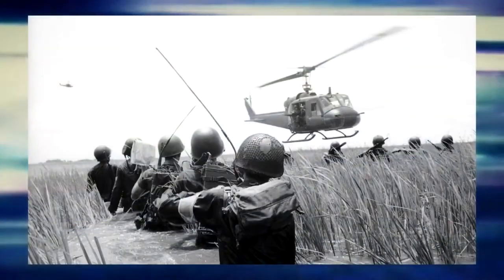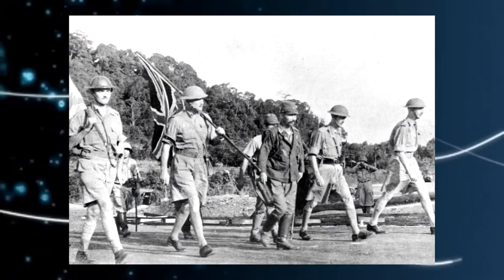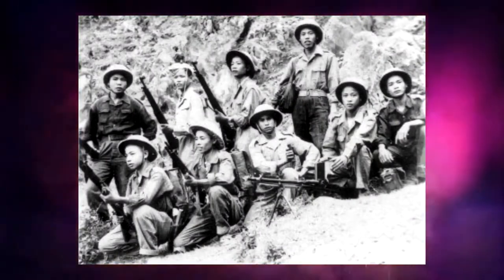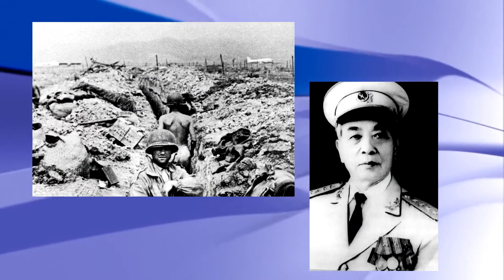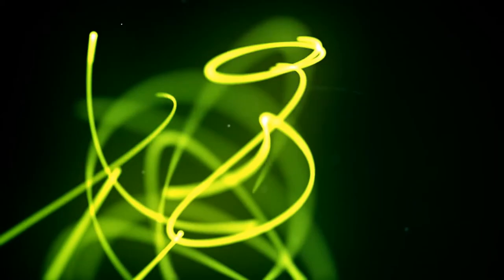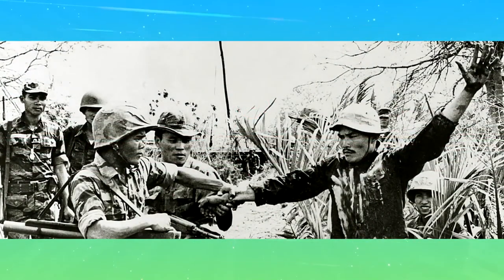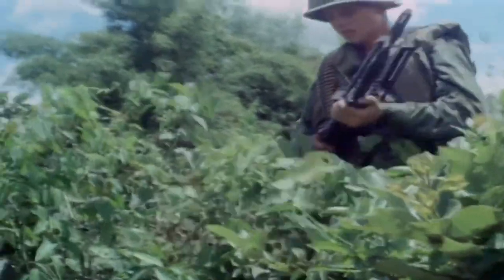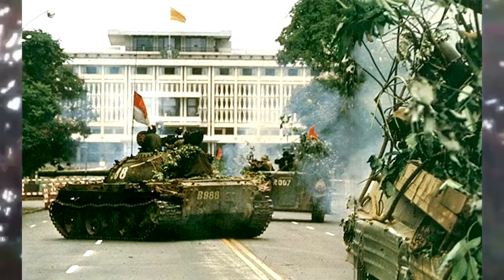Vietnam War Documentary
The Vietnam War throughout its progression from a minor insurgency led conflict to an all out international war, fought between several nations and combatants would take with it millions of casualties and innocent lives and would further question the role of the US as the dominant power after World War 2.